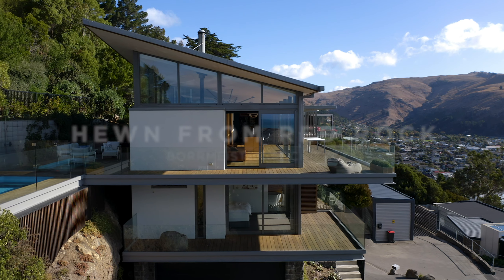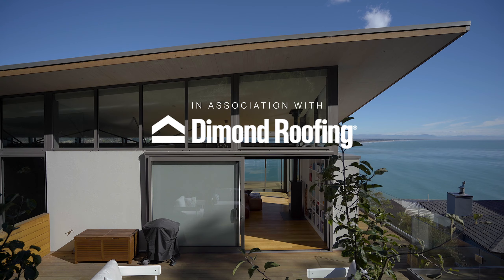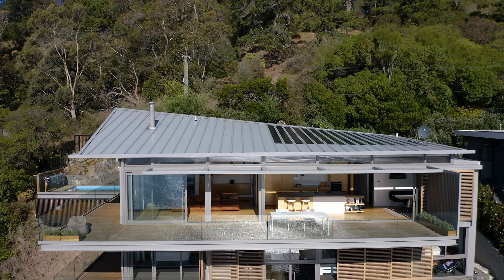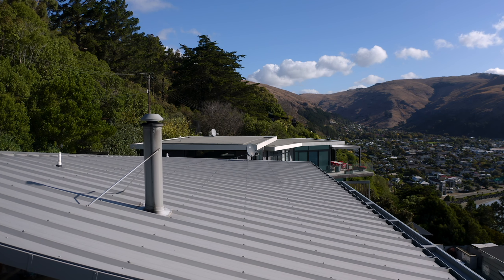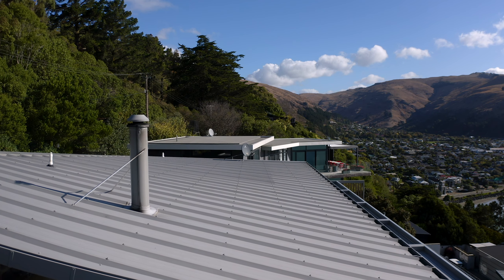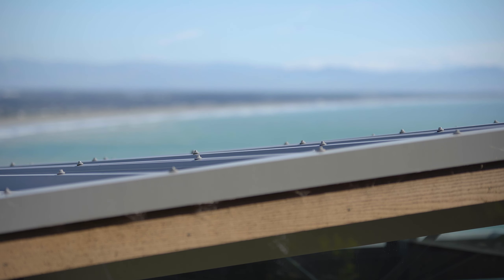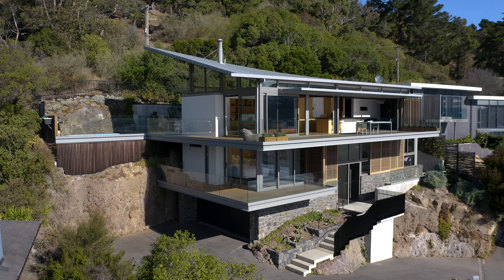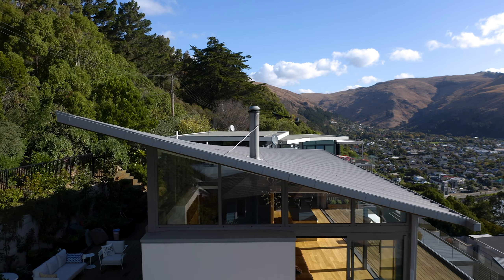Hewn From Red Rock by Borrmeister Architects FEATURE | Dimond Roofing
A cliff-edge build with extremely difficult access meant that carving out a home on this Scarborough Hill site was an exciting challenge for Borrmeister Architects. This project features Dimond Roofings Solar-Rib roofing profile that has been curved to a sail shape to allow for extended views to the reserve of the come. The project also uses Dimond's Photovoltaic Laminates more commonly known as PVLs to enable solar power generation for the home.